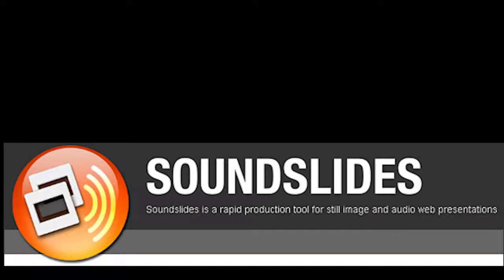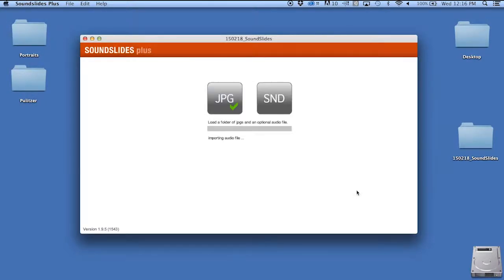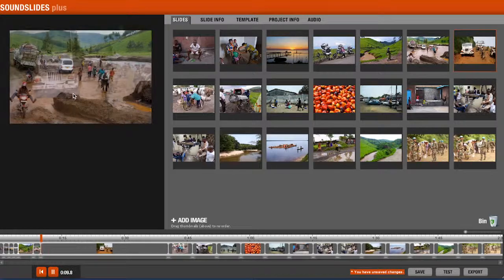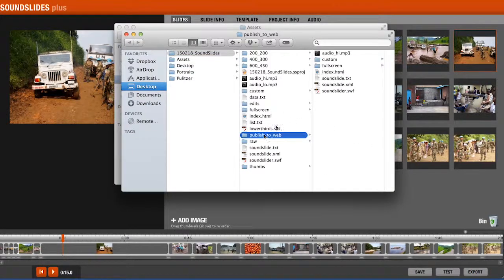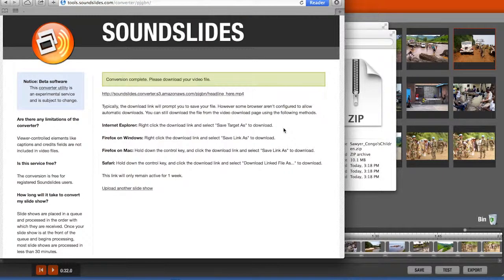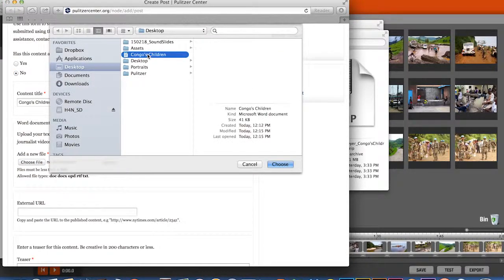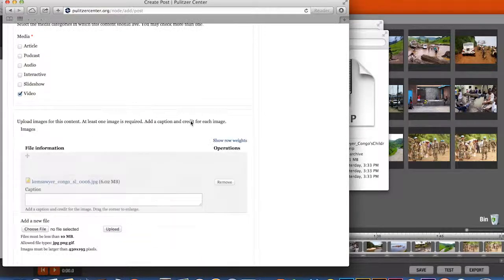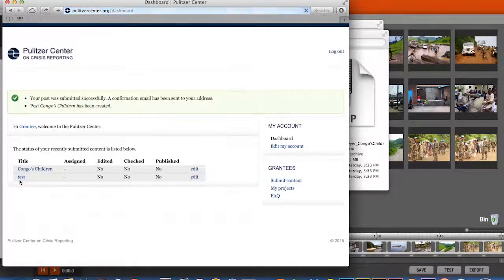Pulitzer Center Tutorial: Create, Edit and Upload a Soundslides Slideshow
This is a quick tutorial on how to create, edit and upload a Soundslides Audio Slideshow.